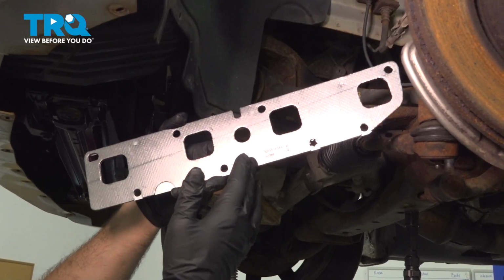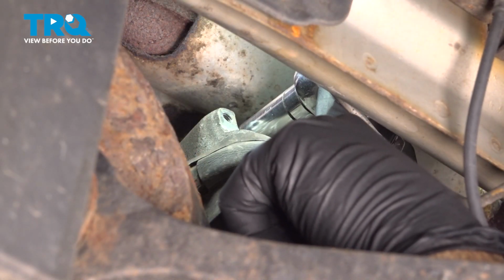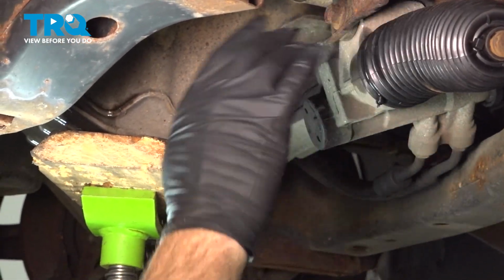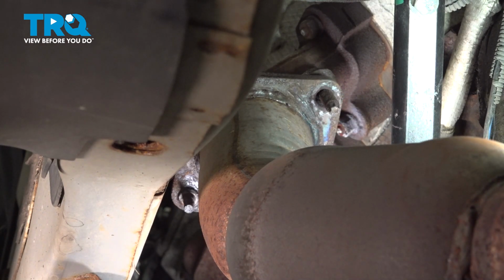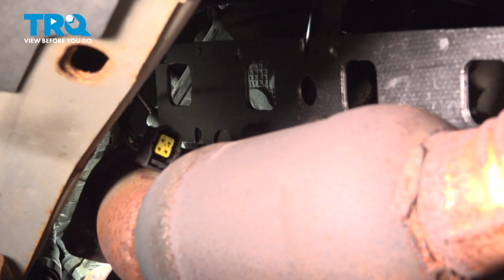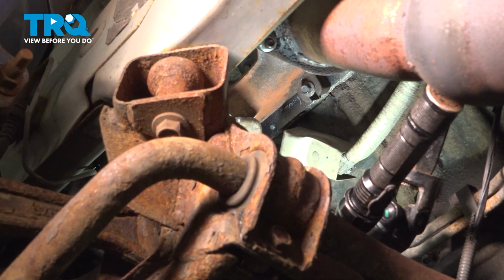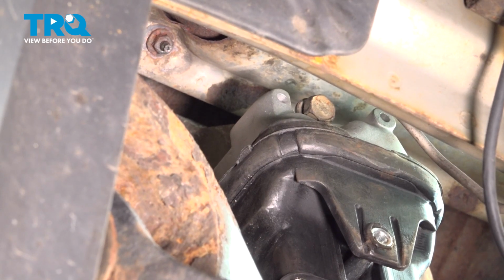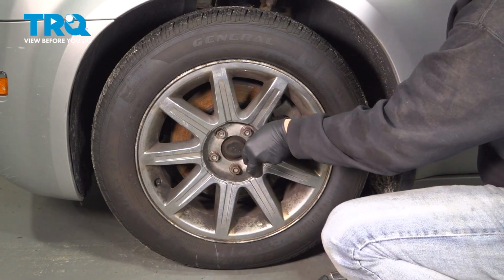How to Replace Exhaust Manifold Gasket 2005-2010 Chrysler 300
This video shows you how to install an exhaust manifold gasket on your 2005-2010 Chrysler 300. Gaskets help seal joints between components in places where you don’t want air, or fluids leaking out of that seal. Rubber or silicone gaskets may dry out or harden over time, reducing their effectiveness.

This repair was done on a 2005 Chrysler 300 C 5.7L Sedan 4-Door RWD Automatic and the process should be similar on the following vehicles:
2005 Chrysler 300
2006 Chrysler 300
2007 Chrysler 300
2008 Chrysler 300
2009 Chrysler 300
2010 Chrysler 300

Tools you will need:
• 13mm Wrench
• 10mm Socket
• 15mm Socket
• 18mm Socket
• 21mm Socket
• Blowtorch
• 1/2 Inch Socket
• 5/8 Inch Socket
• E8 Inverted Torx Socket
• Ratchet
• Socket Extensions
• Swivel
• Safety Glasses
• Floor Jack
• Hammer
• Wheel Chocks